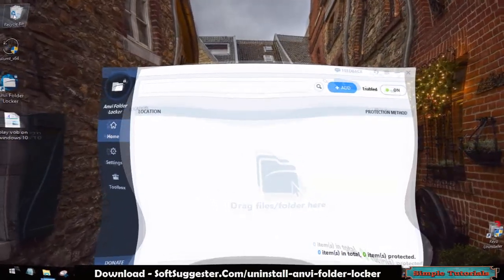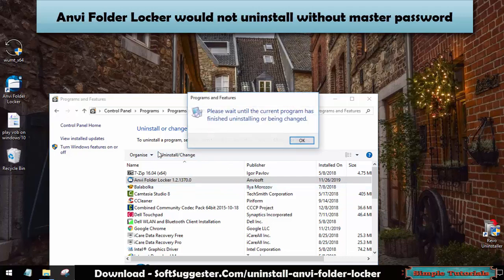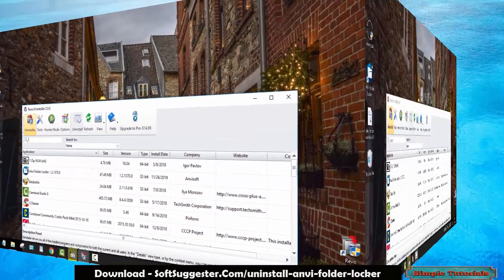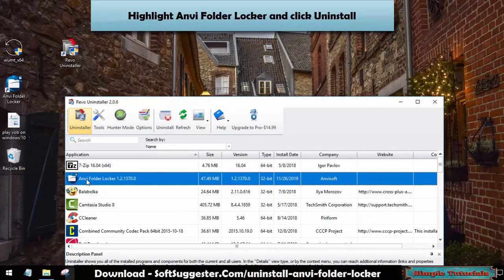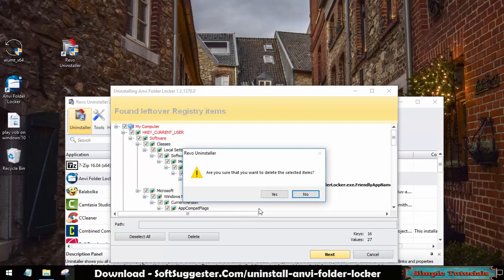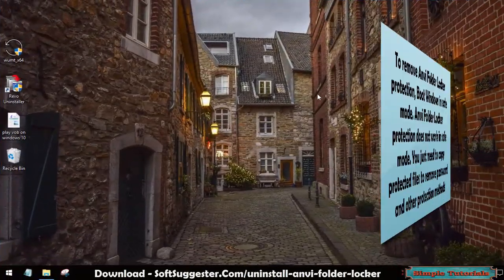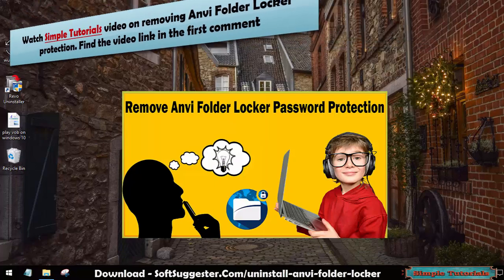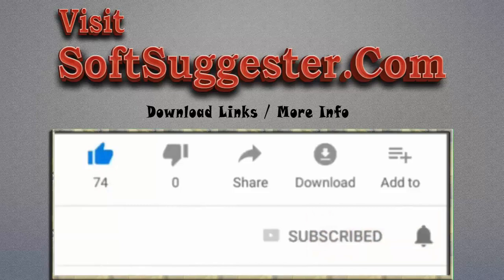How To Uninstall Anvi Folder Locker Without Master Password? Use Revo Uninstaller To Remove It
Anvi Folder Locker removal quide❂How to uninstall Anvi Folder Locker without master password❂Remove Anvi Folder Locker If Programs And Features fails❂Use Revo Uninstaller to remove anvi folder locker if password forgotten❂How do I uninstall anvi folder locker without master password❂How can I uninstall anvi folder locker without master❂Third party uninstaller. Free uninstaller software for Windows 10/7/8/Vista
This short video will guide you How can Anvi Folder Locker be uninstalled without master password? This Anvi Folder Locker removal method is effective for Windows 10, 7,   8 and other Windows versions.
Team Simple Tutorials hope Today's video has been informative and useful to you and It resolves your problem.

Though We've tried our best to make this video easy to understand But If You still run into any problem, then Use the comment section for questions, suggestions and feedback.